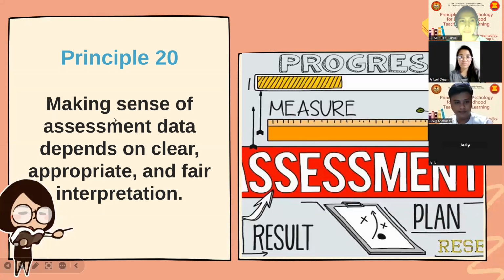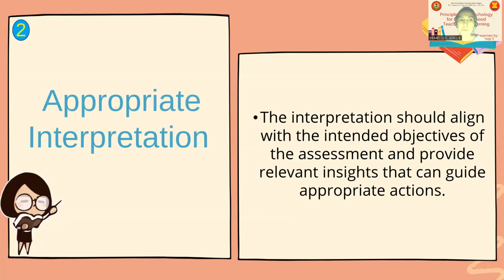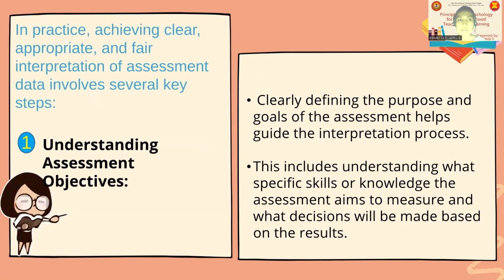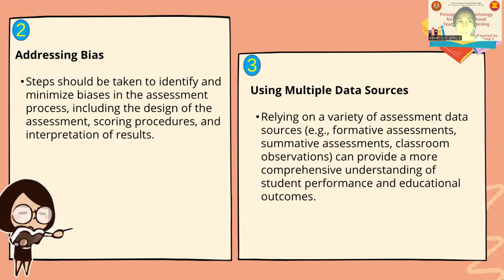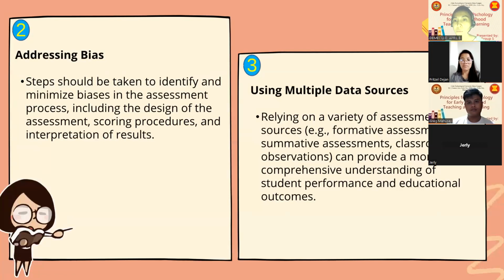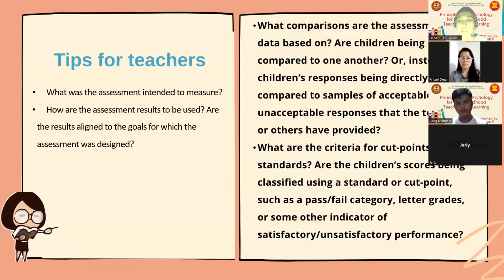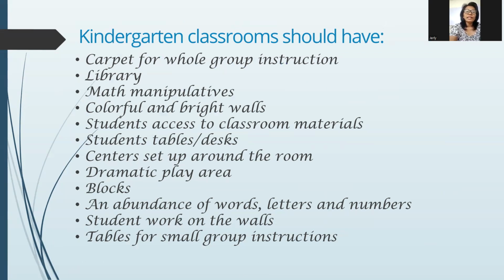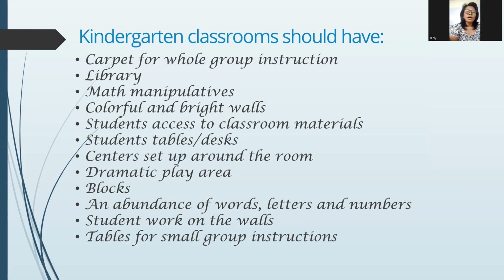April Demecillo and Jerly Tagapulot Group 5 ECE 603 Section 1 Video Reporting